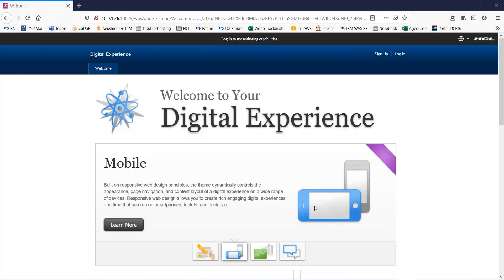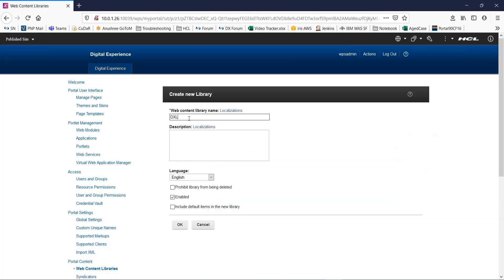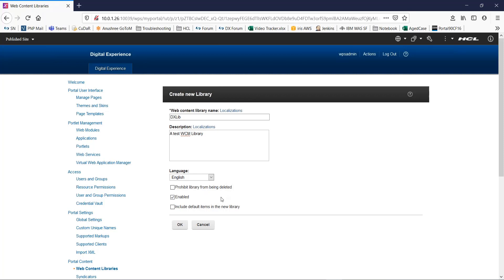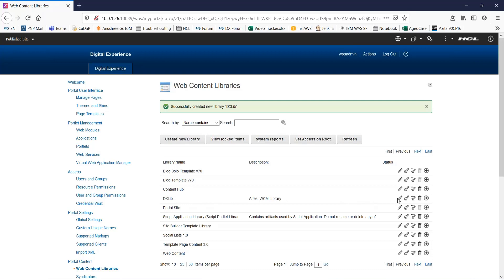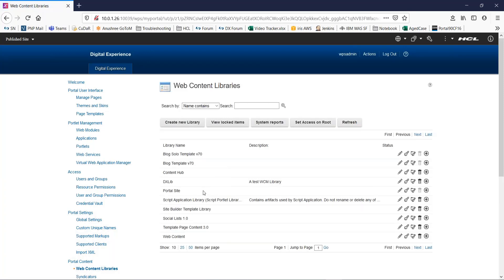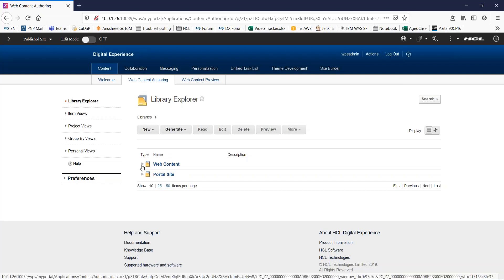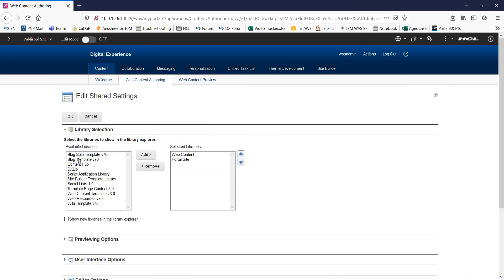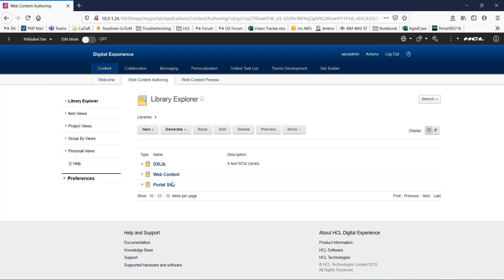HCL Digital Experience - Create and Add a WCM Library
Watch this video to learn more about how to create a Digital Experience WCM Web Content Library and how to add it to your Authoring Portlet to make it available by default. WCM libraries store the assets for your website, including but not limited to pages, content, images, authoring and presentation templates, and workflows.